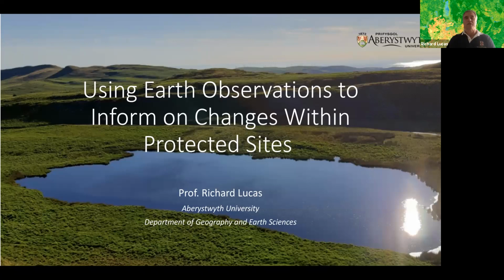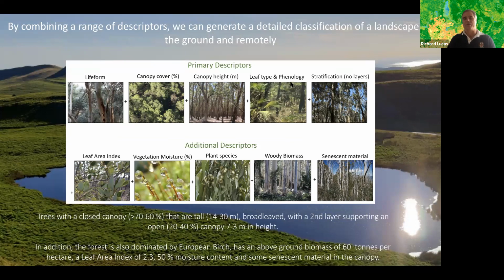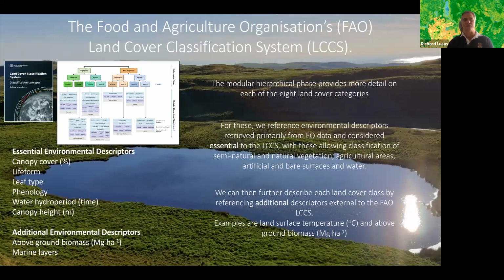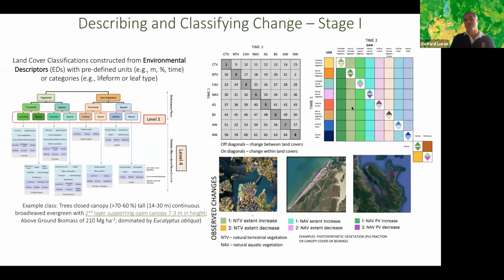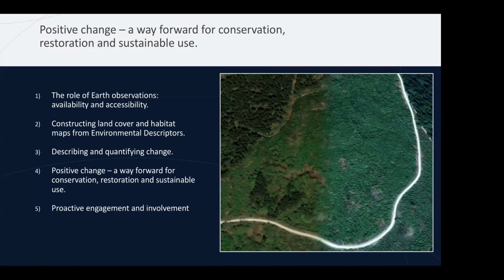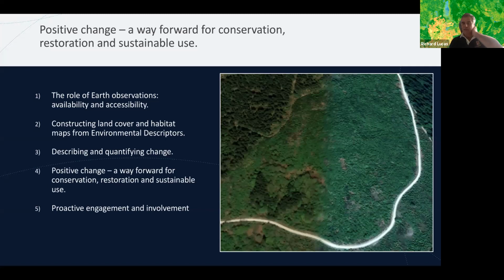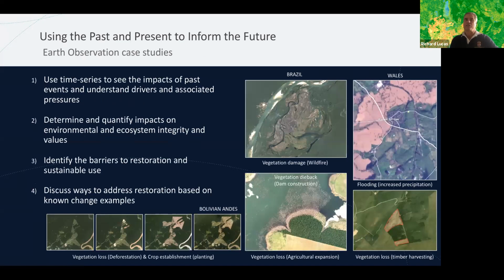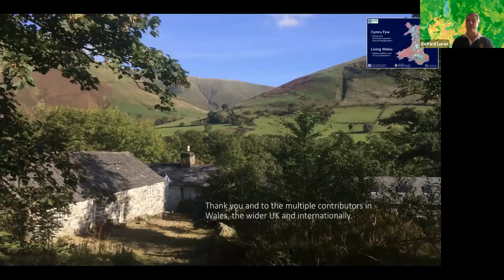Webinar: Natura 2000 monitoring - part 1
Webinar 1 in the 2021 remote sensing webinar series: Using Earth observations to inform on changes within protected sites.